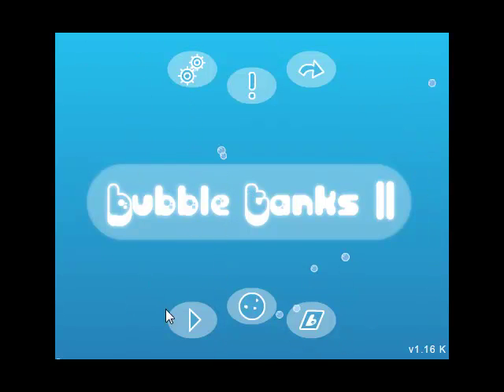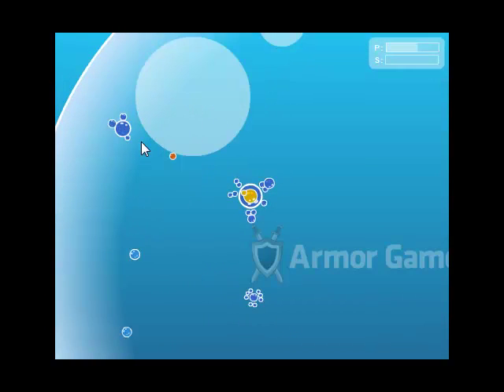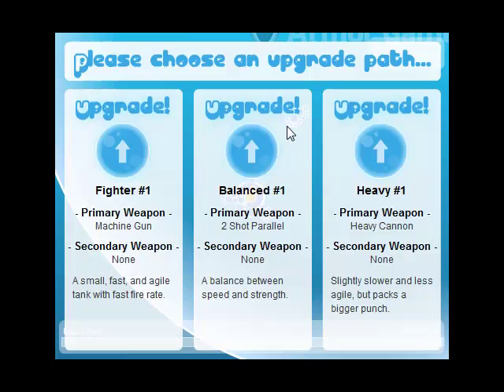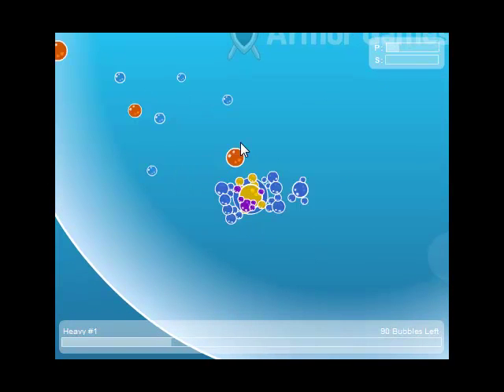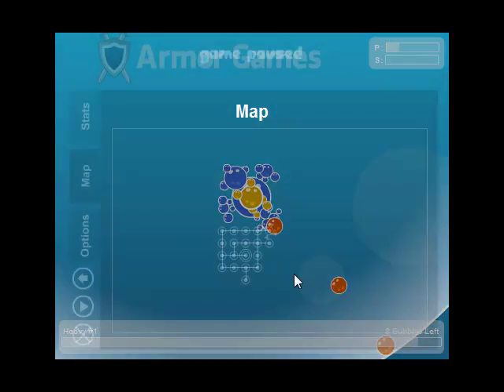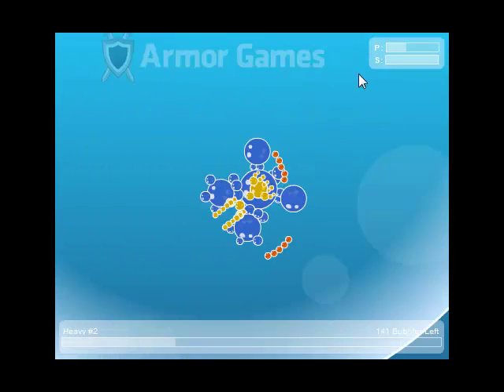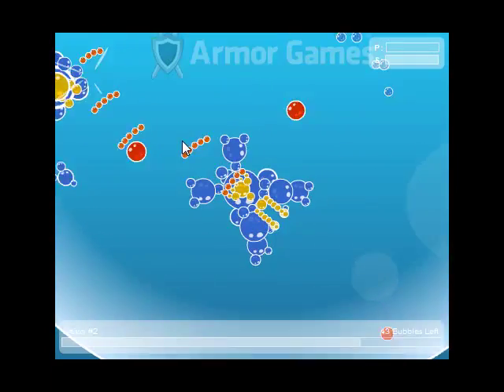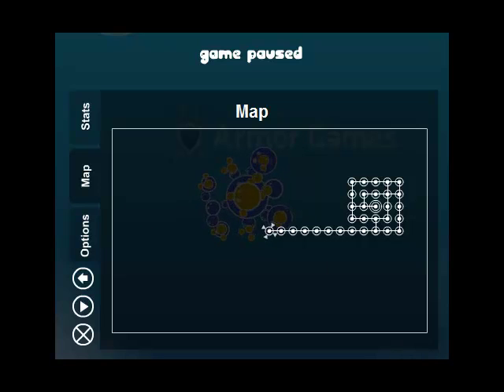Stoneman66666+DyslexicWombat Co-op Play: Bubble Tanks 2! Part 1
Hey guys, a quick co-op LP here untill Christmas when our super awesome co-op LP will begin ^_^

Erm... was there another one? =S